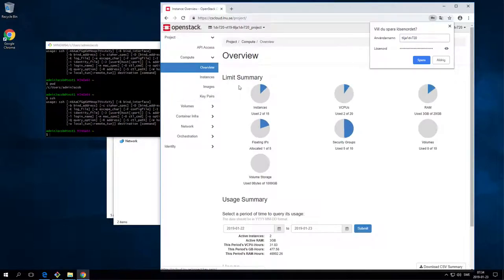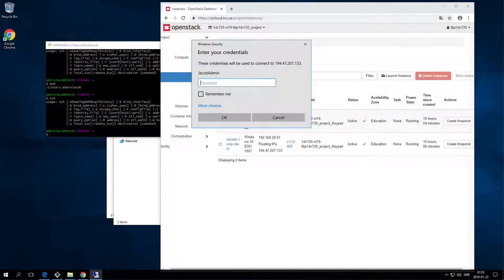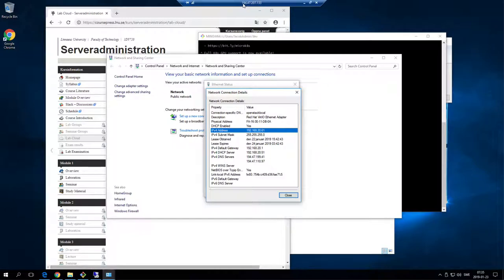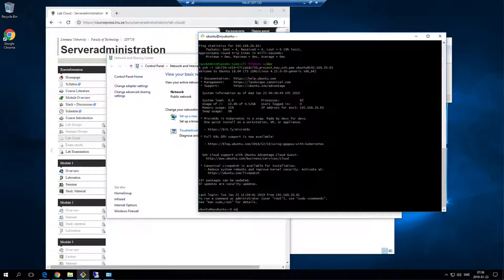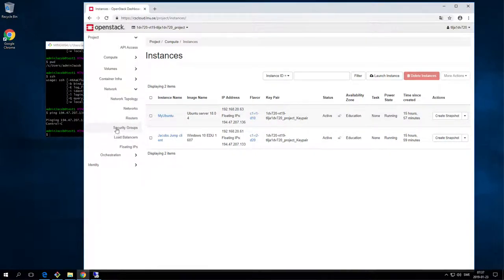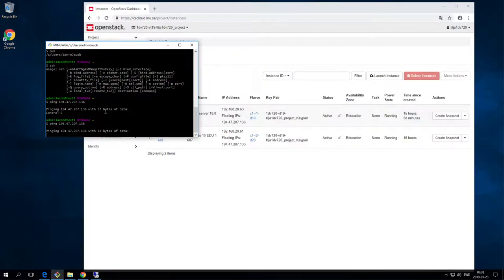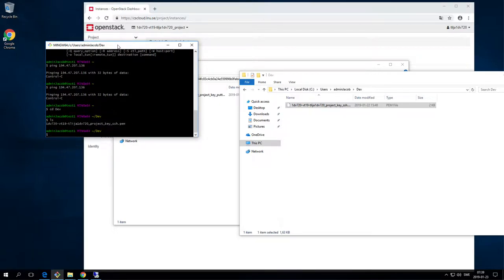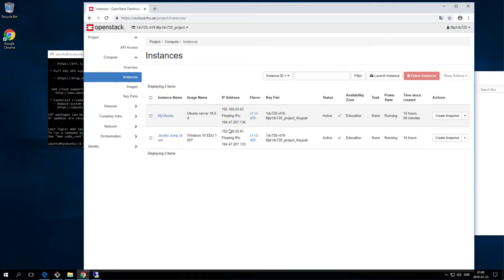1dv720 Lab Could Managing Linux server